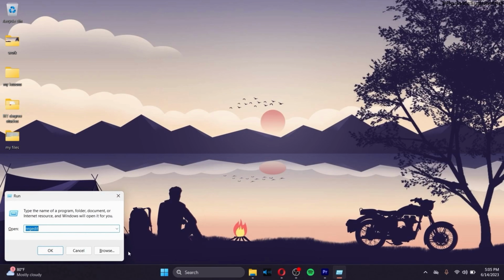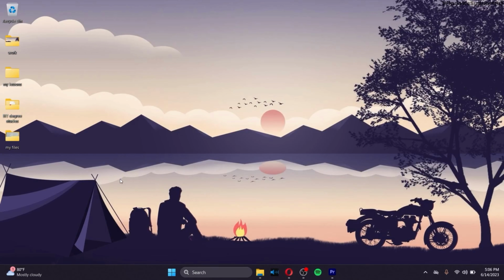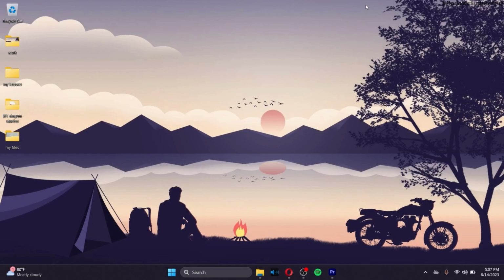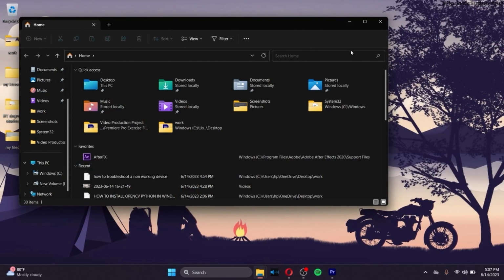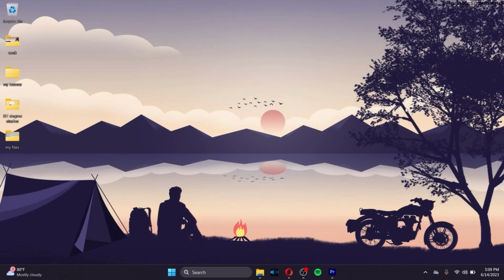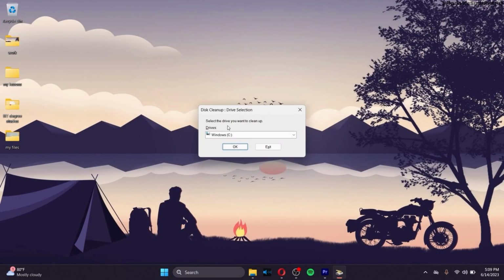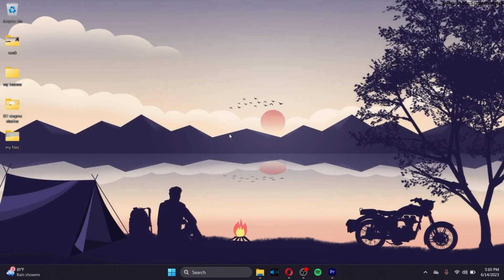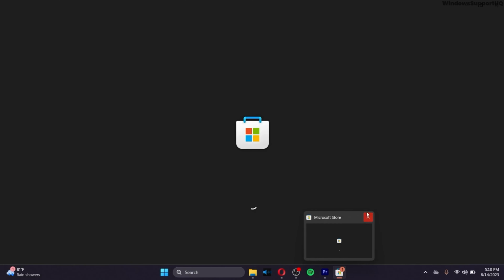How to Clear Disk Space and Free Up Storage in Windows 10 & 11 (2023)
Running out of disk space on your Windows 10 or Windows 11 PC? Don't worry, we've got you covered! In this tutorial, we'll guide you through the steps to clear disk space and free up storage on your Windows device. Learn effective methods to optimize your storage and regain valuable disk space for improved performance. 🖥️

00:00 Intro
00:08 How to Clear Disk Space and Free Up Storage in Windows 10 & 11

Follow our instructions to learn how to clear disk space and free up storage in Windows 10 and Windows 11 in 2023. We'll provide you with practical tips and techniques to remove unnecessary files, uninstall unused applications, and clean up your system. Say goodbye to storage constraints and enjoy a faster, more efficient Windows experience. 🖥️

If you find this video helpful, we appreciate your support through a LIKE and SUBSCRIPTION to our channel. 🎉